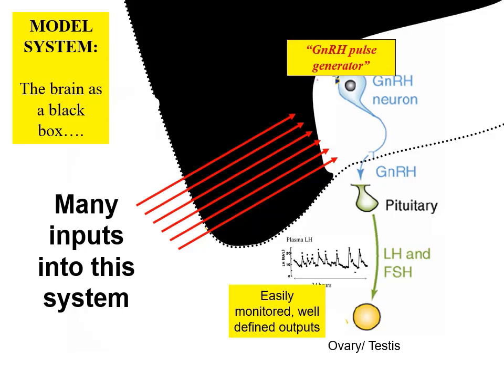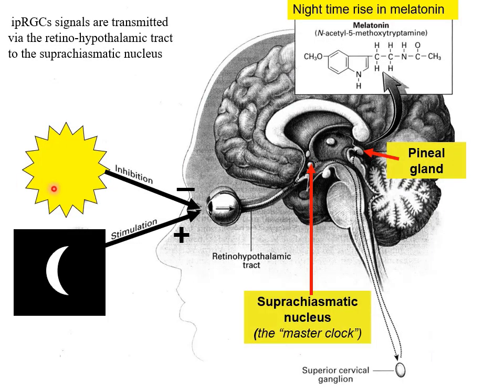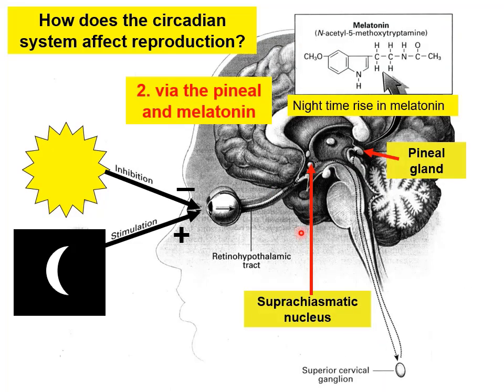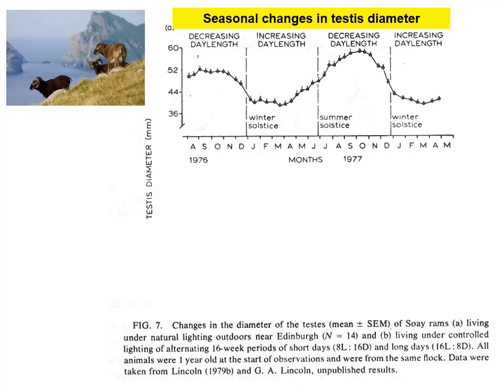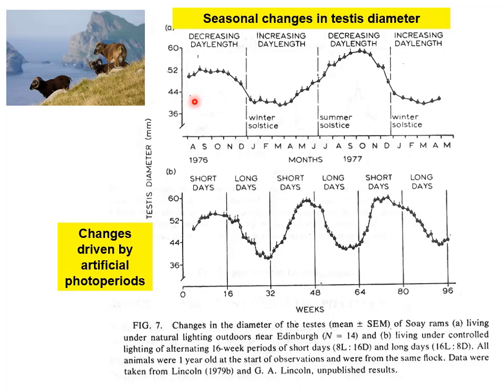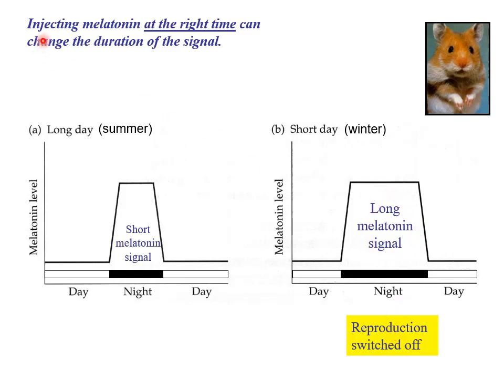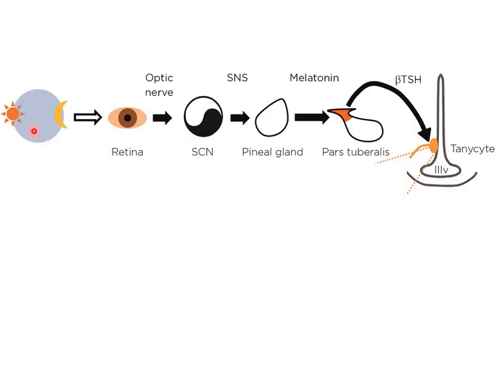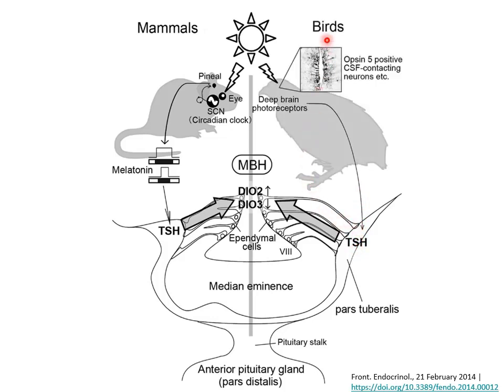Central Control of Reproduction Part 4 Pineal and Seasonal Breeding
This presentation is the fourth part of the five-part lecture series on the central control of reproduction and details the role of Pineal and seasonal breeding
Instructor: Stuart Milligan, Visiting Professor of Reproductive Biology, King's College London